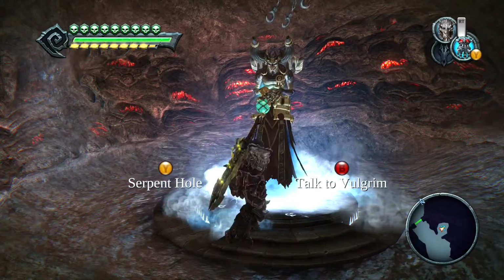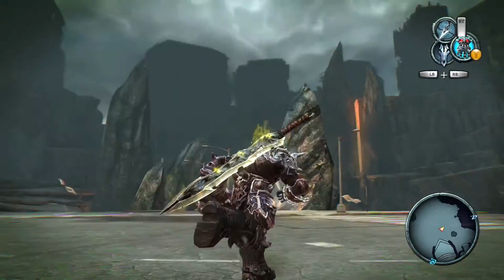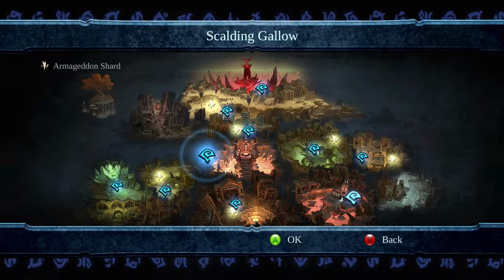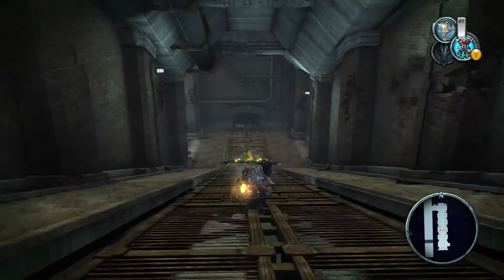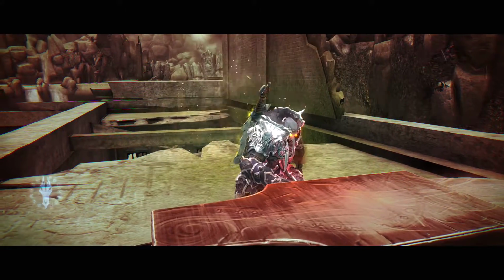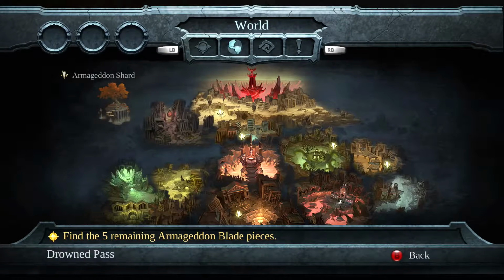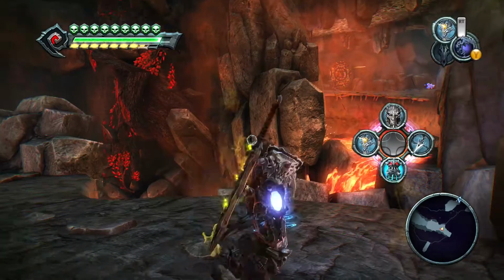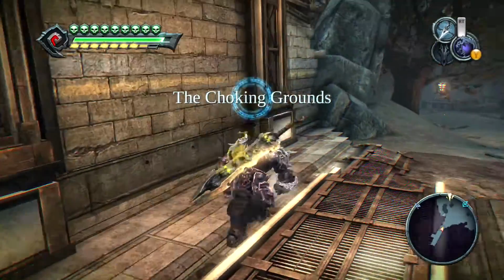Let's Play Darksiders: Warmastered Edition [Part 37]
Let's Play Darksiders: Warmastered Edition [Part 37] Featuring Ren The MultiViewer with Commentary.